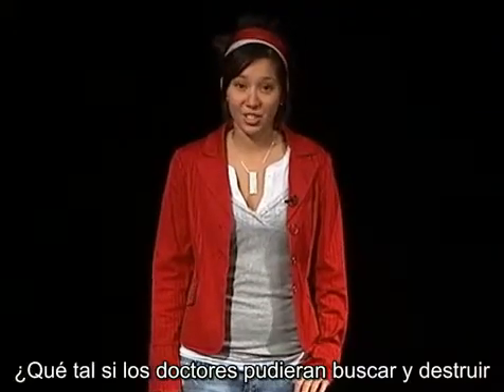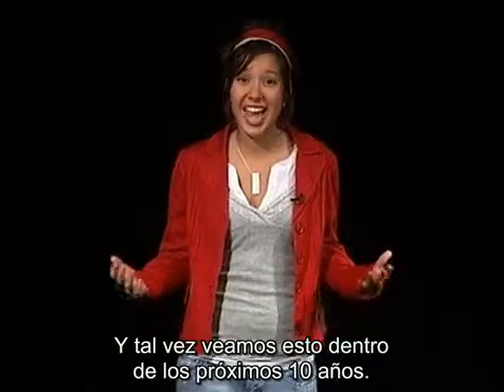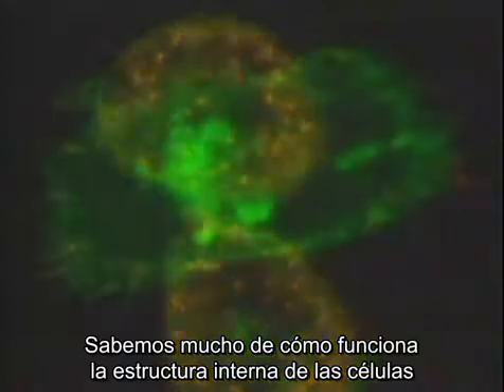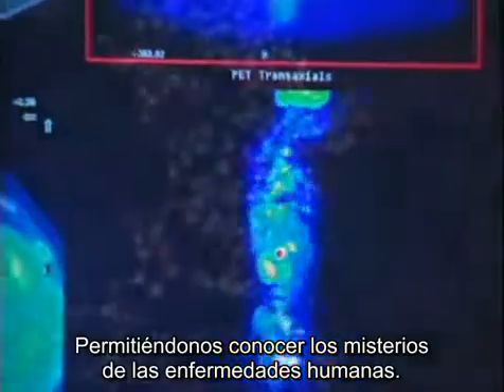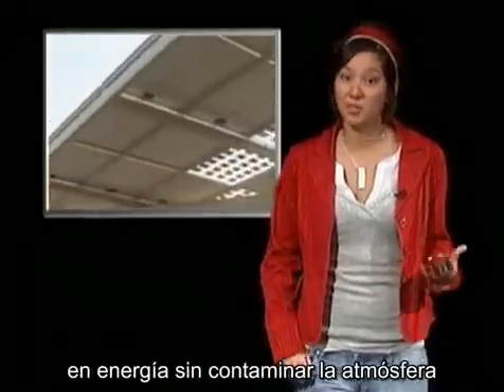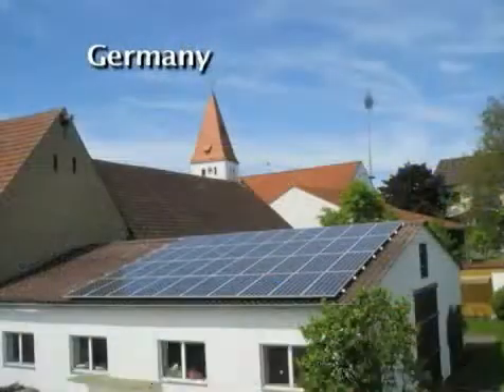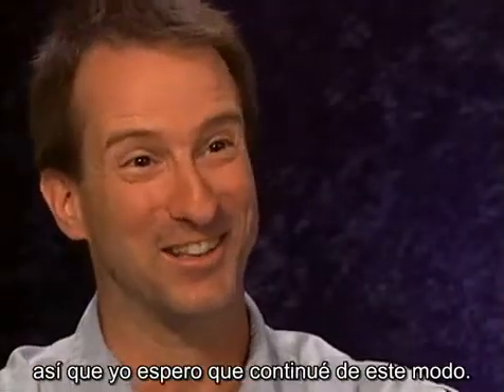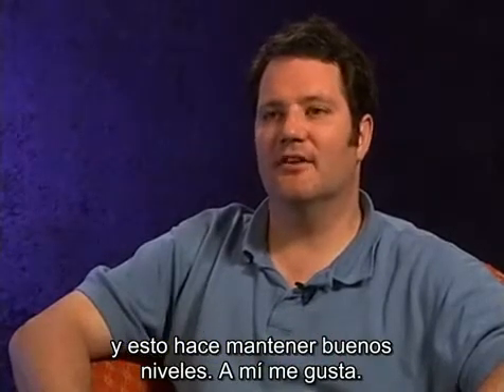Ingenieria Optica - Trabaja en Fisica Optica (Parte 2 de 3)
Este es un video editado por la SPIE (International Society for Optical Engineering) que muestra todas las areas donde la optica es aplicada actualmente. Por otro lado incentiva y muestra lo interesante e  importante que puede ser el estudio de la optica para mejorar la calidad de vida del ser humano.